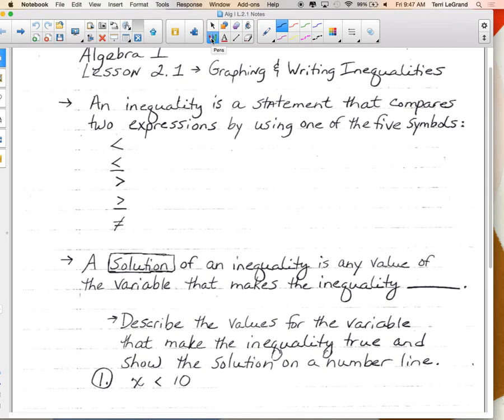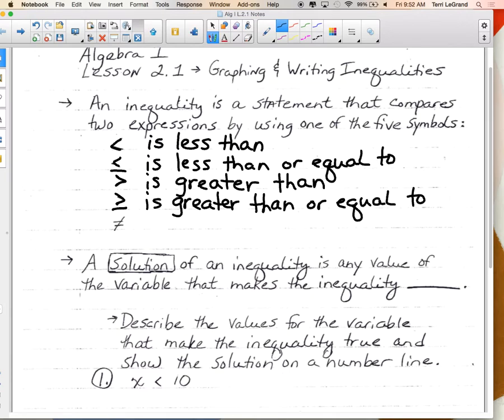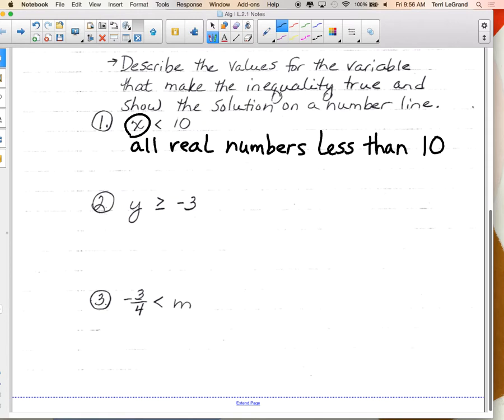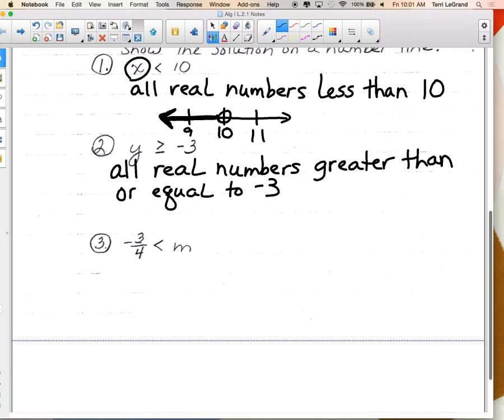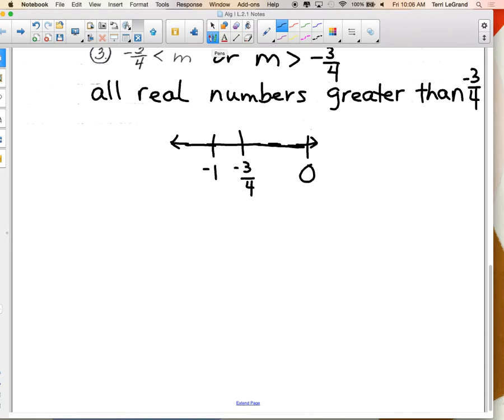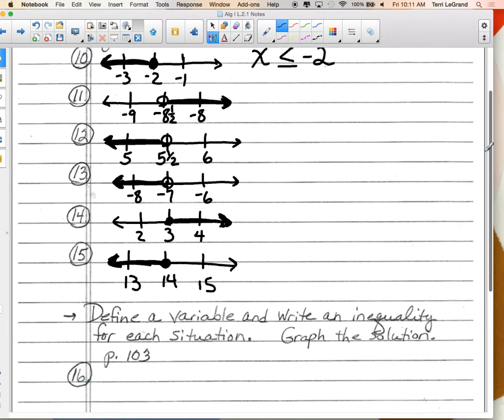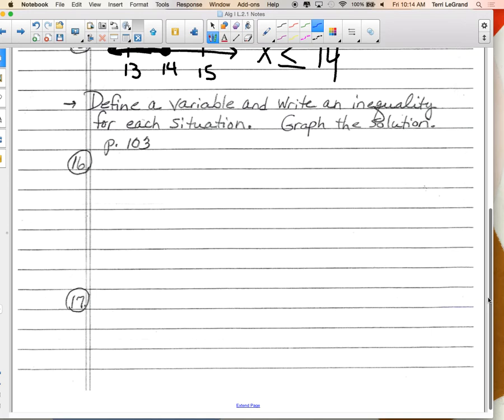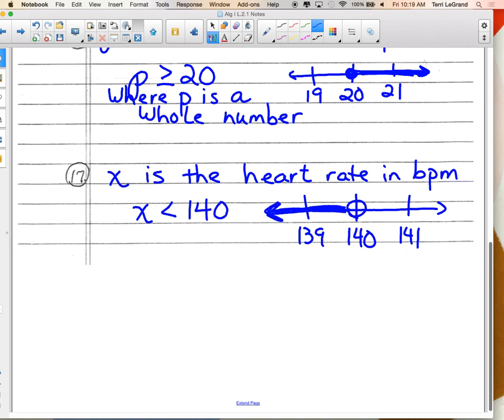Alg I L.2.1 Notes Recording